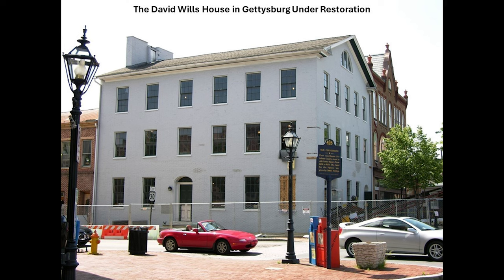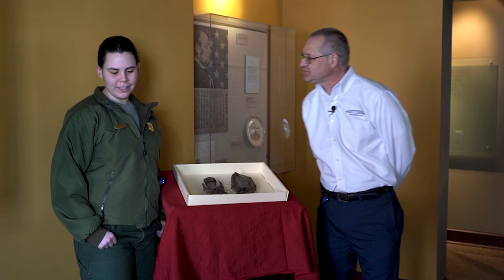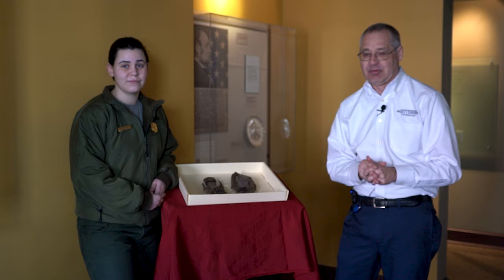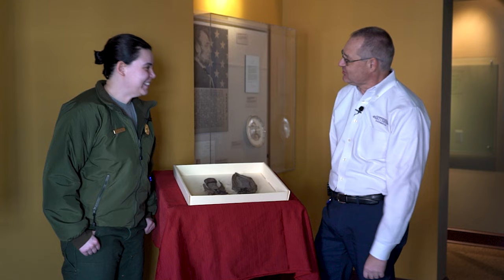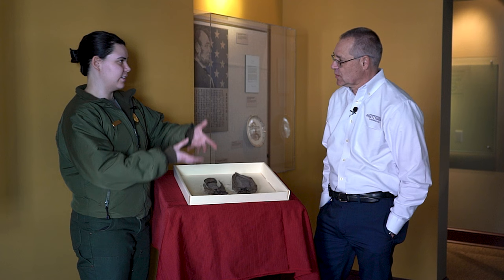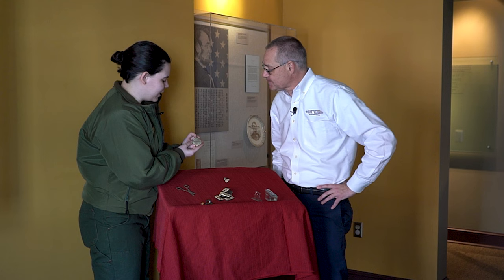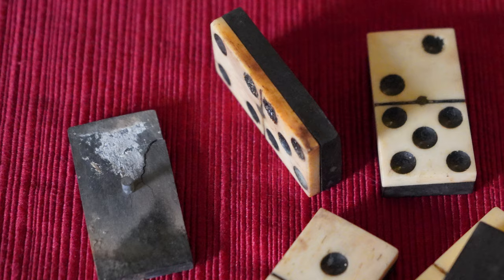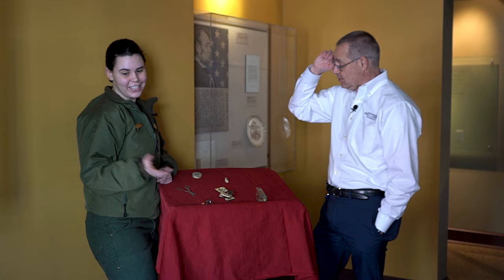Behind the Scenes at Gettysburg: Artifacts of the David Wills House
Join Gettysburg National Military Park Archaeologist Kaitlyn Ball and Gettysburg Foundation President Emeritus & Historian Wayne E. Motts as Kaitlyn showcases artifacts found in the walls of the David Wills house when it underwent a major restoration.